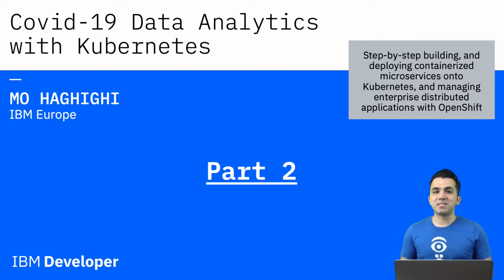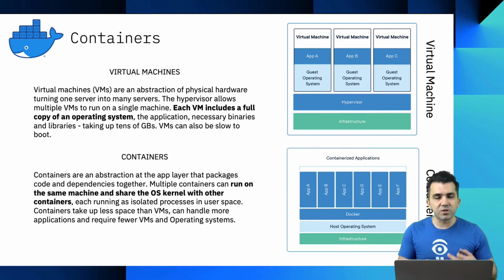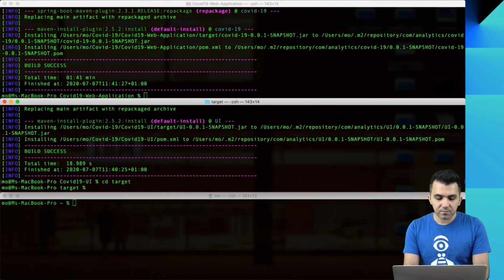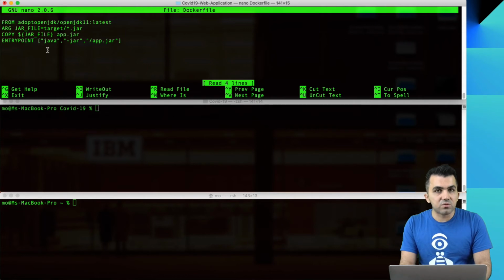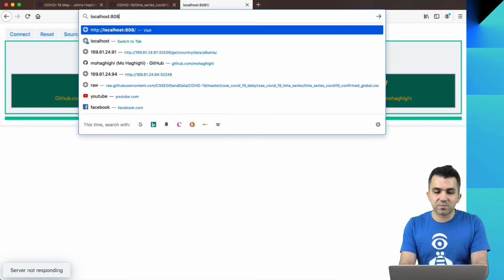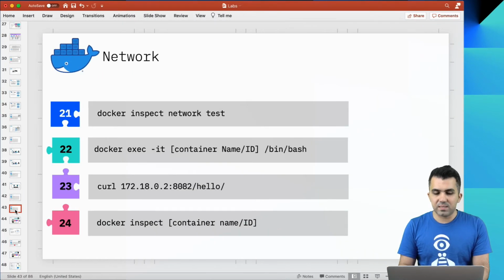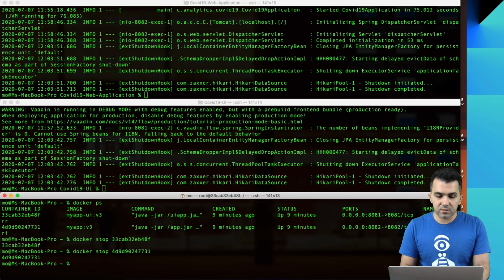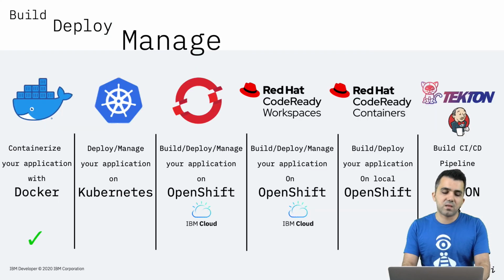Part 2: Build your Microservice containers with Docker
In this part, you will learn about containers, Docker toolkit and how to use Docker as the de-facto standard to containerise and test your microservice applications.

This is a multipart workshop series on building, deploying and managing microservices applications with Kubernetes and openshift. Our workshop series is around covid-19 data retrieval, parsing and analytic. This is a series of 7 x hands-on workshops, teaching you how to retrieve covid-19 data from an authentic source, make them securely available through REST APIS on kubernetes and Openshift. The primary applications are developed in Java Spring Boot, but we will add more features and apply analytical services on the data in the form of microservices written in different programming languages.